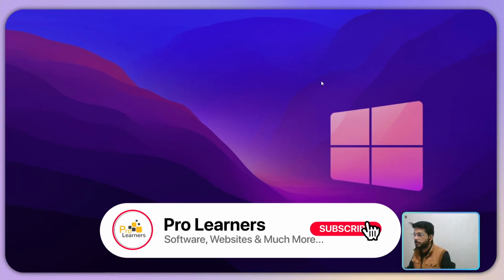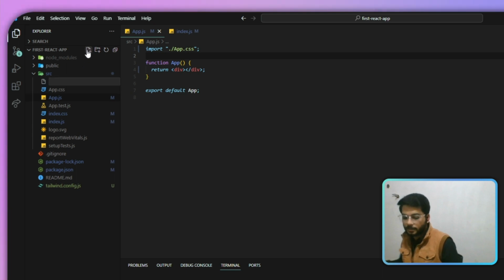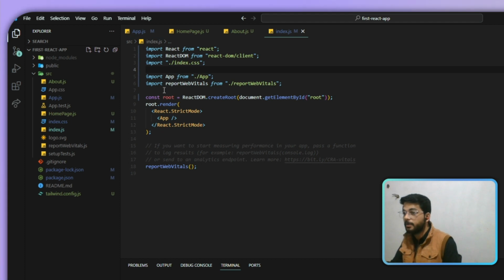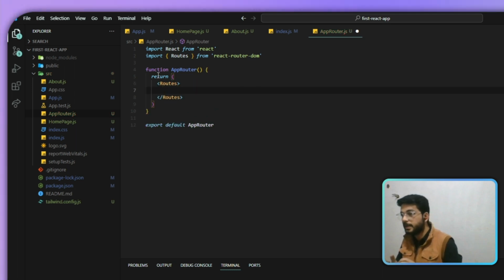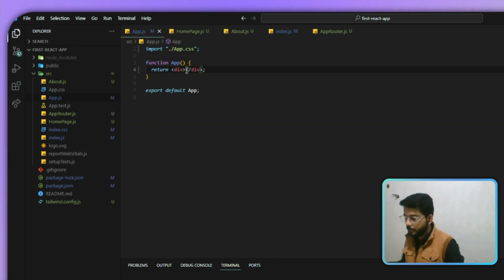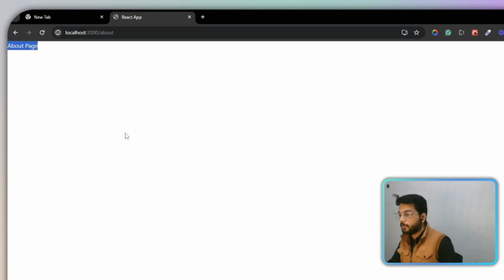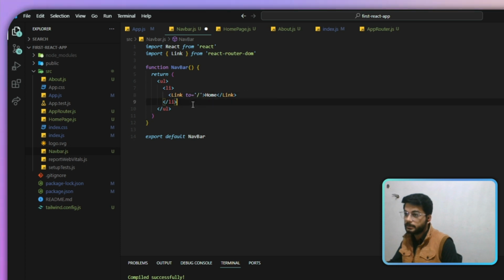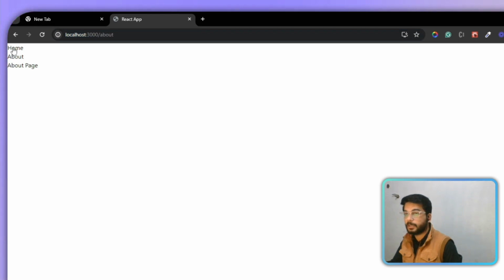How to navigate from one page to another in React 2024 Tutorial